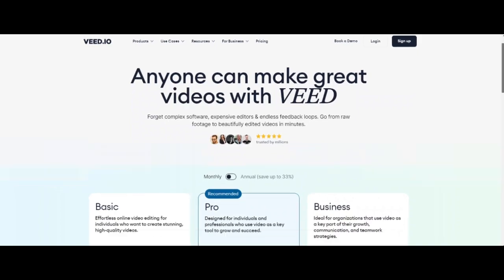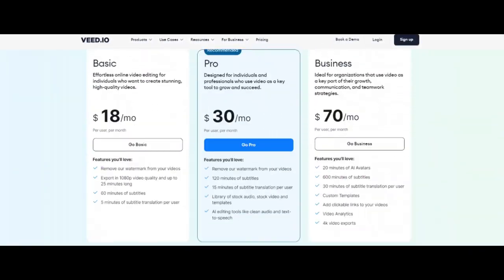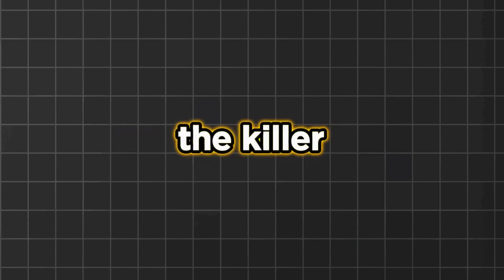Best AI Tools You Need to Make Money on YouTube.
In today's video, we're diving into the exciting world of AI and how it can transform your YouTube channel. With rapid advancements in AI technology, there's now a tool for virtually every task, making it easier than ever to create high-quality content. The choice is clear: either you embrace AI, or you risk getting left behind.

I'll be sharing some of the best AI tools to enhance your YouTube videos, from script writing to voiceovers and editing. Many YouTubers are already making a lot of money using these exact tools, and you can too!

Here's what we'll cover:

Script Writing:

Crafting a killer script is the first step to a great video. If you're struggling with writing, AI tools like ChatGPT and Rytr can help improve your scripts. Remember, don't just copy-paste – extract key points and create your own engaging script. Personally, I use Google Docs for writing my scripts.
Voiceovers:

Once you have your script, the next step is a voiceover. You can either record your voice using your phone or use AI-powered text-to-speech software. ElevenLabs is an excellent option, offering up to 10 minutes of voiceover for free each month. For those who prefer not to pay, Microsoft Edge has a fantastic built-in text-to-speech feature. Simply go to settings, select voiceover, and choose a voice you like.
Footages:

With your voiceover ready, it's time to gather footage. Storyblocks is a great resource if you opt for their Unlimited All Access plan. For free footage, check out sites like Pexels and Pixabay.
Editing:

Now that you have all the components, it's time to edit your video. For beginners, Canva is a user-friendly option. As you gain experience, you might want to switch to CapCut, which is free and offers amazing AI captioning and transitions. VEED is another good alternative, though it has a watermark in the free version, so CapCut is generally the better choice.
By the end of this video, you'll have all the knowledge you need to leverage AI tools to create and monetize your YouTube videos. Don't miss out on this opportunity to elevate your content and grow your channel.

Let's get started and transform your YouTube journey with AI!